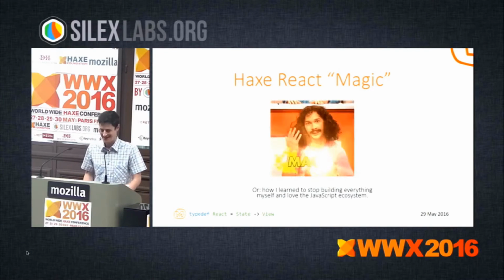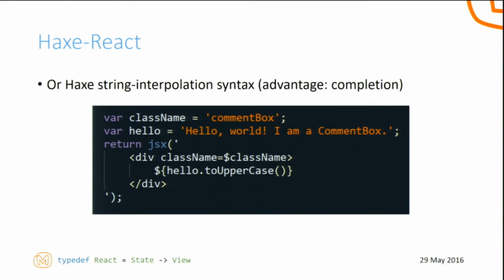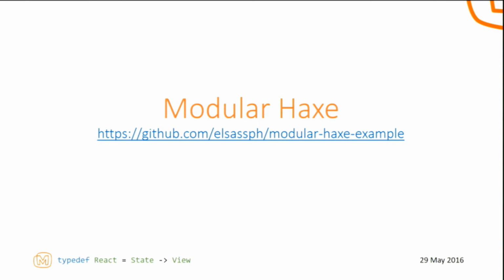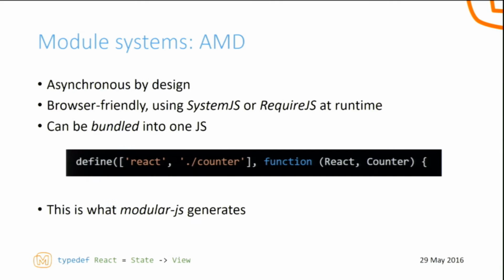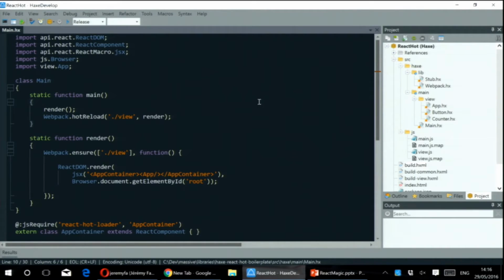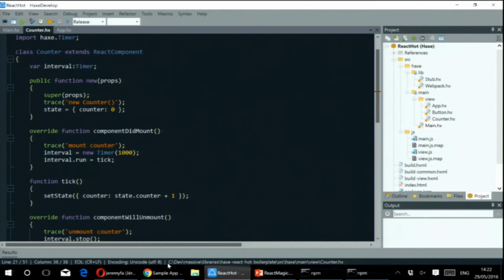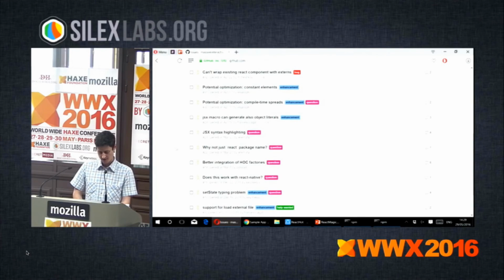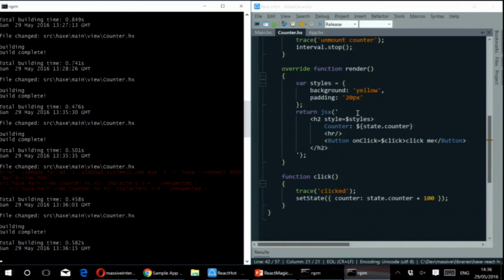"typedef React = State → View;" by Philippe Elsass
Whether or not you've jumped on the React bandwagon, it has introduced (or at least popularised) some powerful new approaches to building and thinking about user interfaces. In this talk I'll show you how a sprinkling of Haxe can make things even better. Come on, all the cool kids are doing it.

The WWX is a 4 day conference about Haxe a high-level multi-platform open source programming language.The WWX2016 is organized by Silex Labs and sponsored by Haxe foundation, Mozilla, Gandi, Docler Holding, Secret Media and Keymetrics.